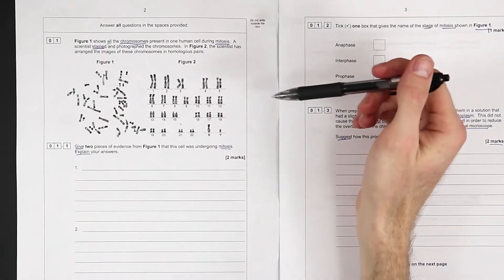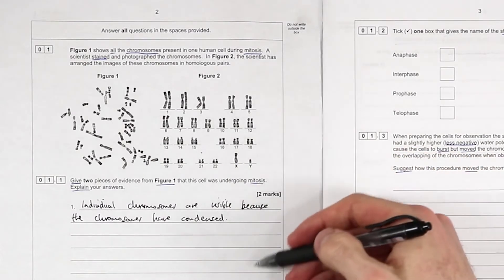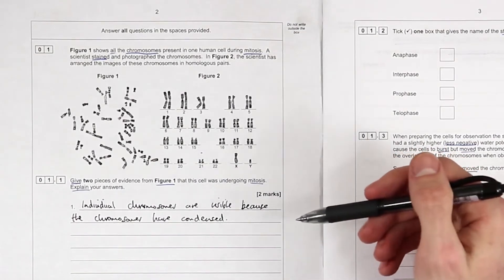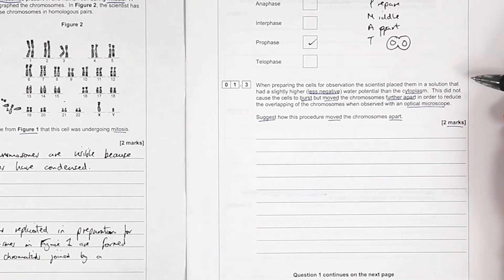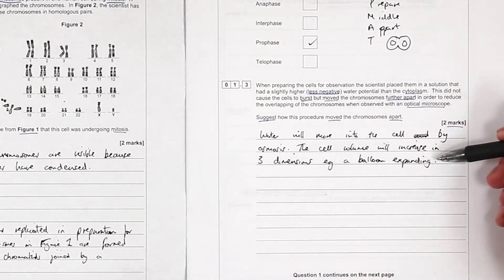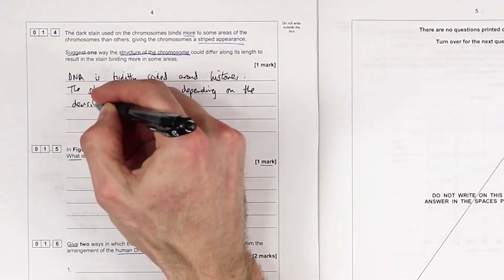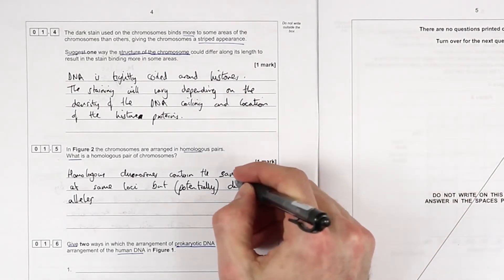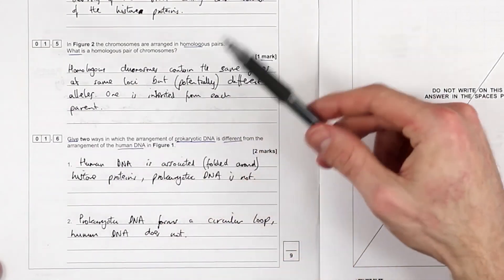AQA Biology Paper 1 (2018) Q1 - Response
Learn how to perfect your exam technique from a professional A-Level biology exam-taker.

Rich guides you through the most up-to-date past paper to get you prepared for the big day.

Watch this playlist to understand what the examiner wants you to do, learn the content, have a go yourself and then mark it with Rich.

Details:
Paper: AQA Paper 1 (2018)
Question: 1
Video: Response
Topics & key terms: Cell Division, Osmosis, Cells

This video is from The Revision Kit  - a super condensed, exam focused supplemental revision course that includes 27 exam papers, approx 270 questions and over 1000 videos, covering AQA, OCR & Edexcel.